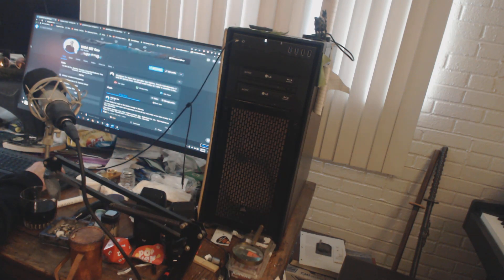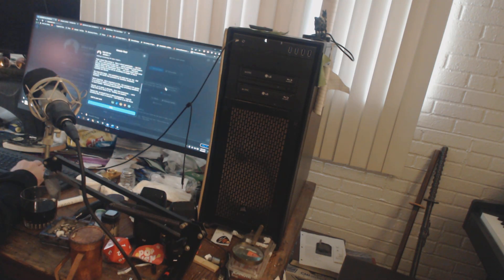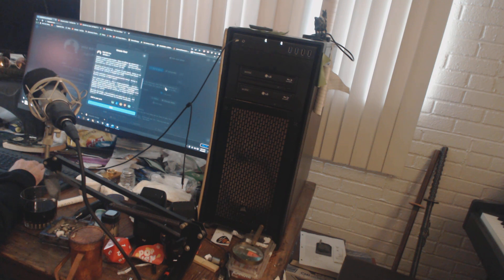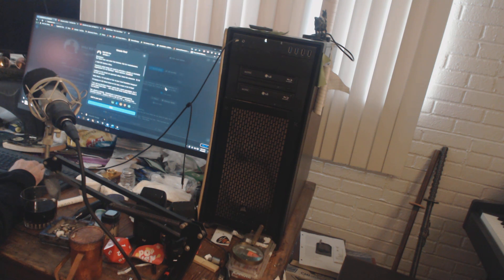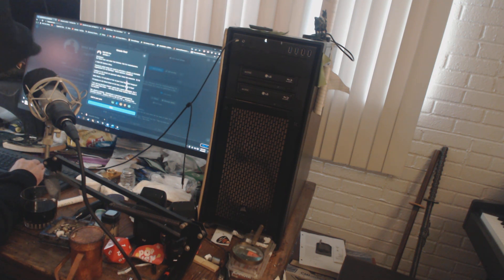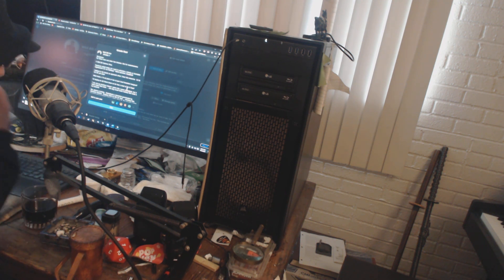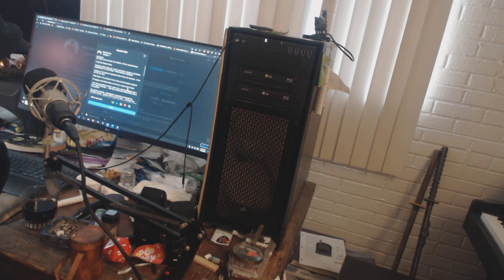Buddha and Making God Laugh 4May2023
A Wild Bill opinion piece for free thinkers and against the grainers.